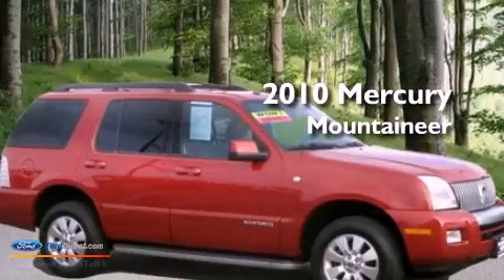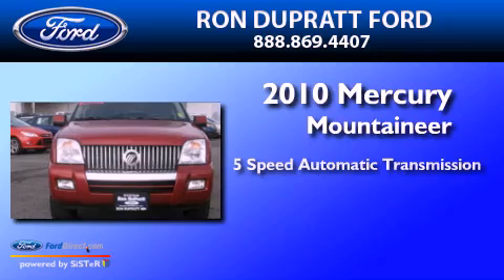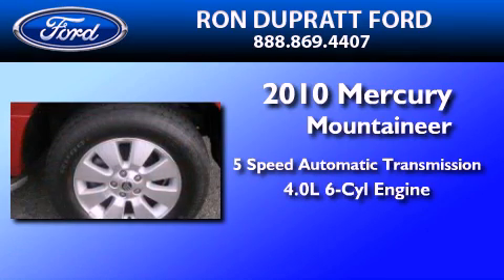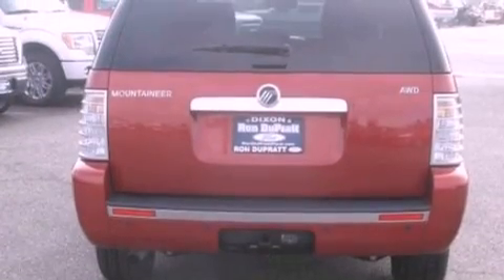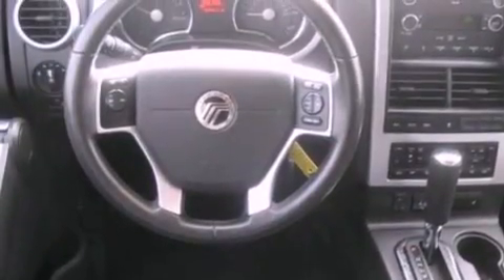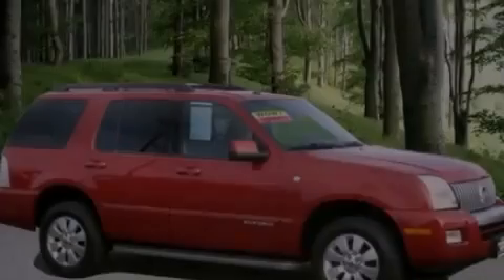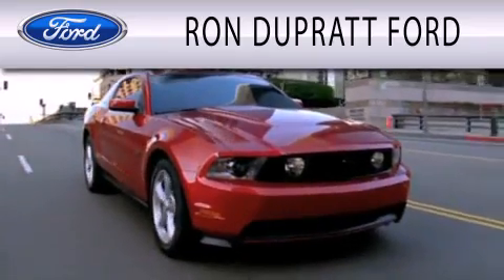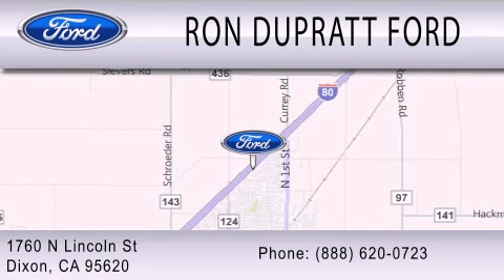2010 MERCURY MOUNTAINEER CA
Year : 2010
 Make : MERCURY
 Model : MOUNTAINEER
 Engine : 4.0L V6 12V MPFI SOHC
 Trans . : 5-SPEED AUTOMATIC
 Exterior : SANGRIA RED METALLIC
 Miles : 32,733
 Interior : CHARCOAL BLACK
 Stock : 13660R